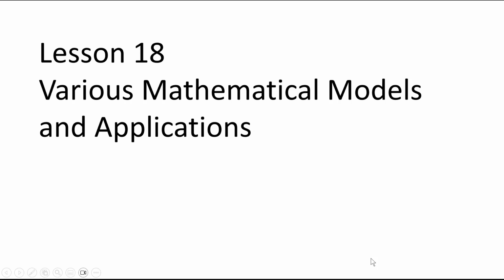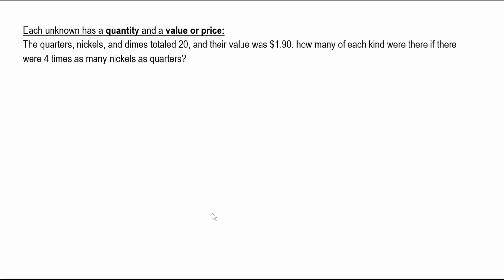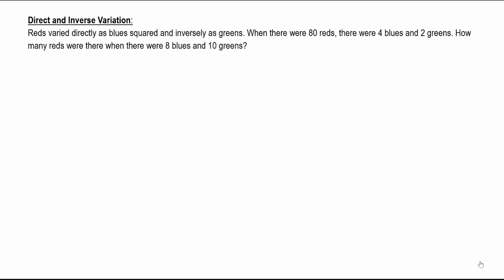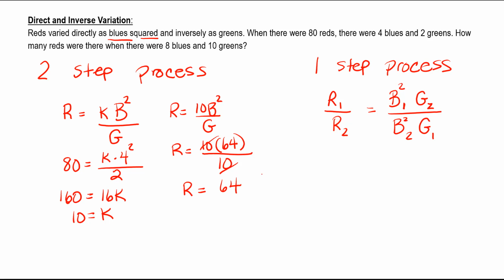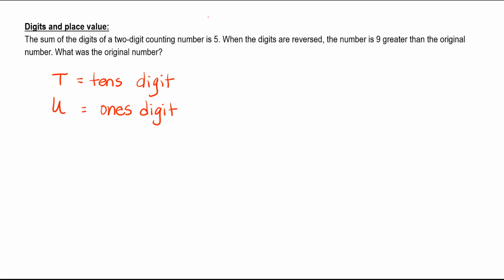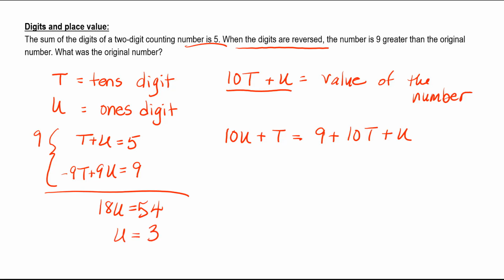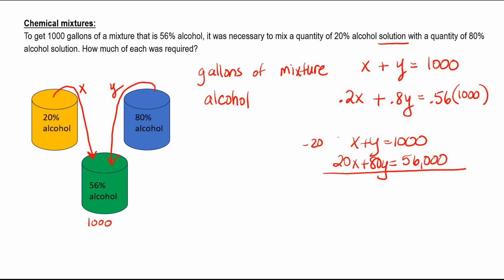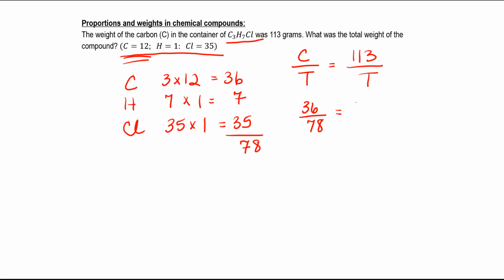Lesson 18: Precal word problems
Run through of lesson 18 from Saxon advanced math.